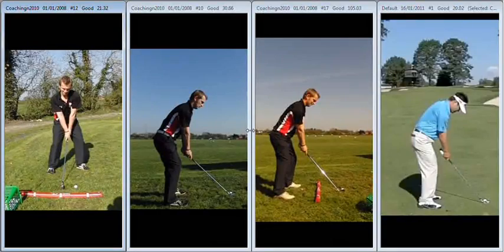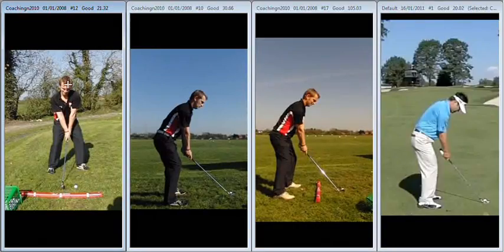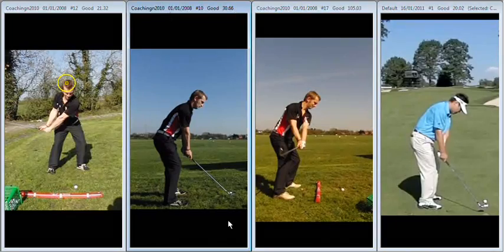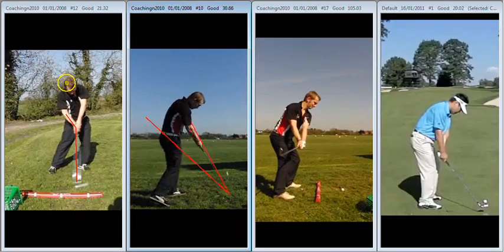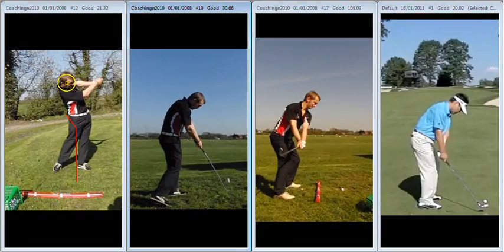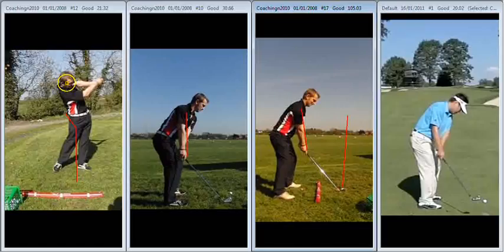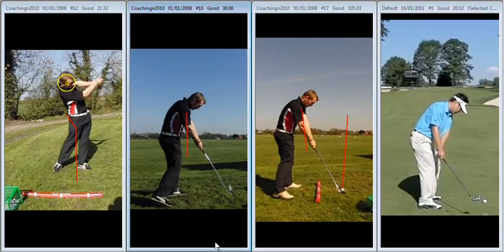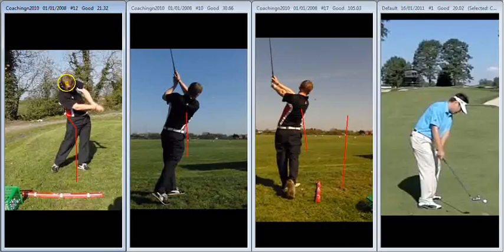James Hughes 9th April 2011